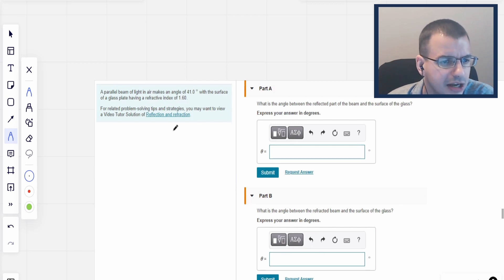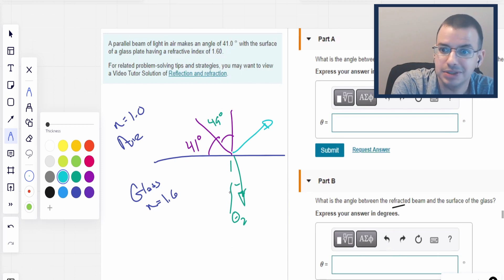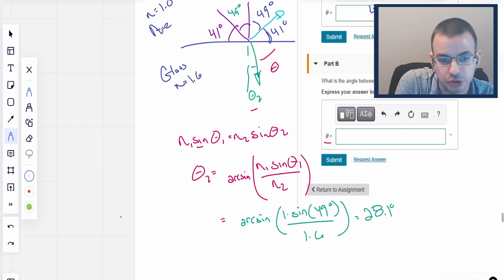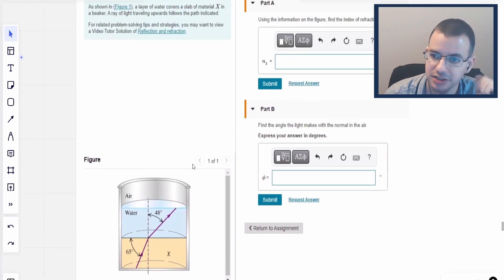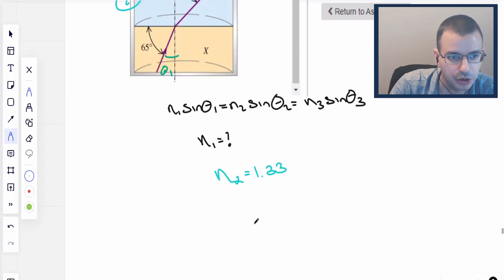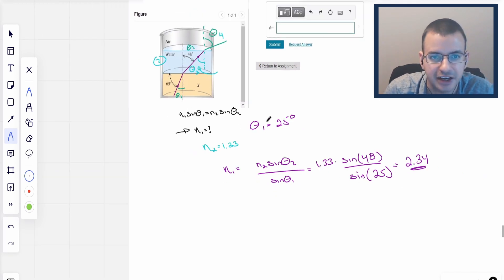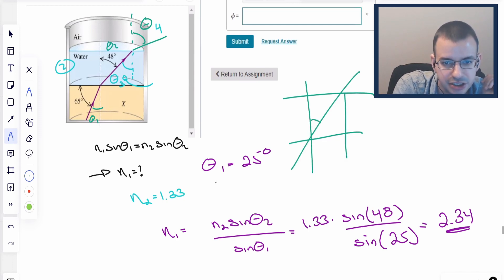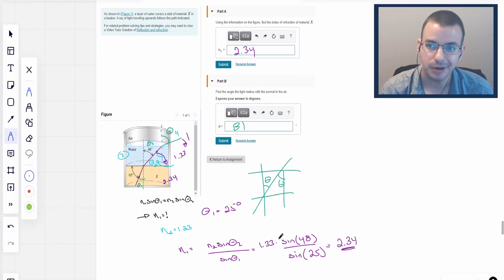Reflection and Refraction of Light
A parallel beam of light in air makes an angle of 41.0° with the surface of a glass plate having a refractive index of 1.60.

a) What is the angle between the reflected part of the beam and the surface of the glass?

b) What is the angle between the refracted beam and the surface of the glass?

As shown in Figure 1, a layer of water covers a slab of material X in a beaker. A ray of light traveling upwards follows the path indicated.

a) Using the information on the figure, find the index of refraction of material X.

b) Find the angle the light makes with the normal in the air.

00:00 - Read Problem 1
02:11 - Part 1a
02:45 - Part 1b
05:45 - Read Problem 2
06:41 - Part 2a
10:10 - Part 2b
13:47 - Recap